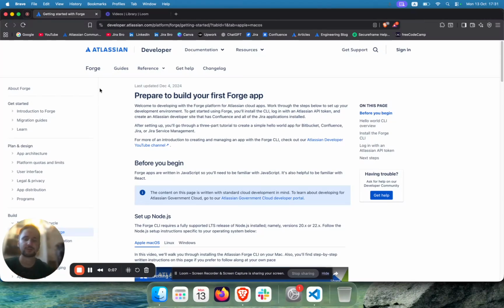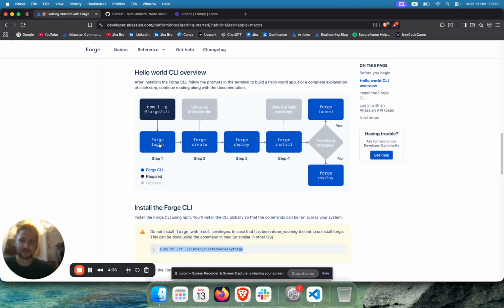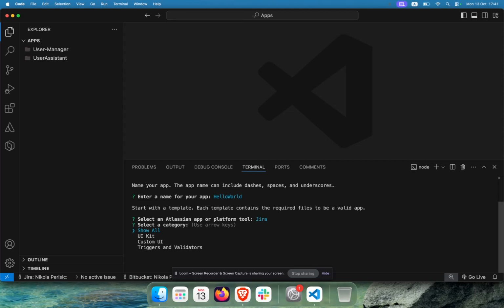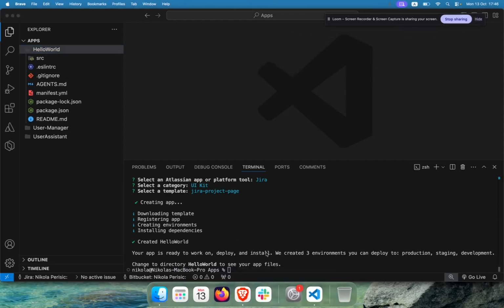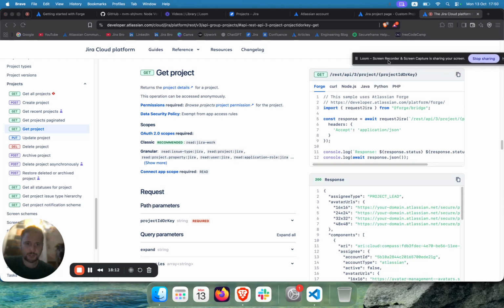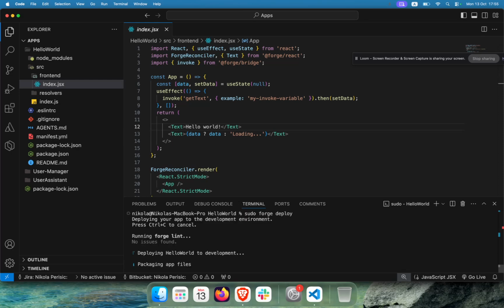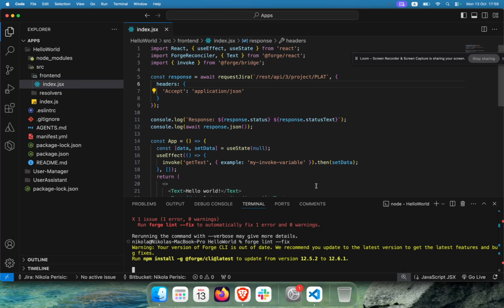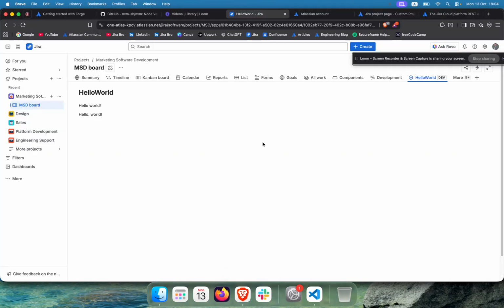Atlassian Forge For Beginners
This course covers all of the things needed for the users to understand basics of Forge and how to start developing.